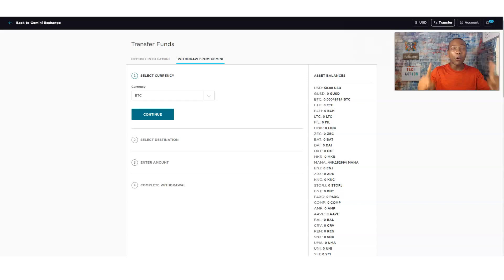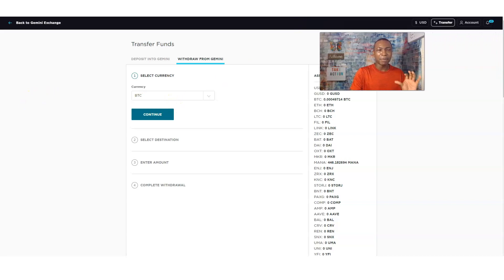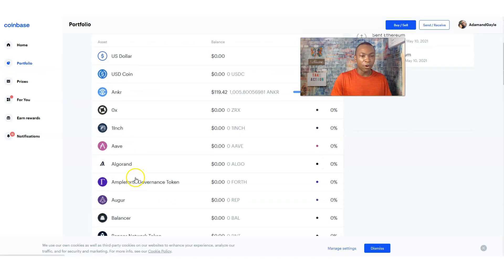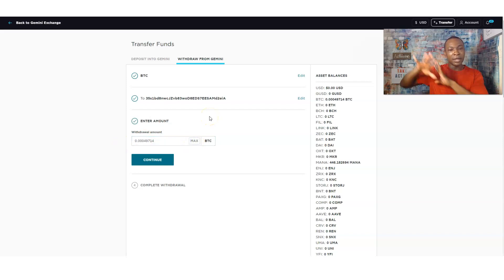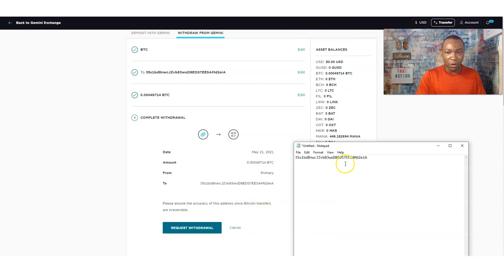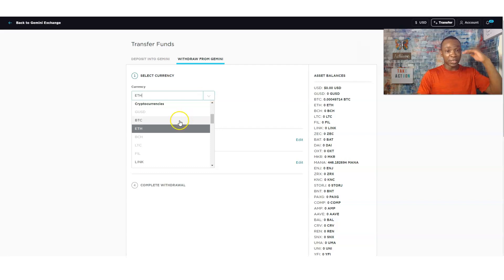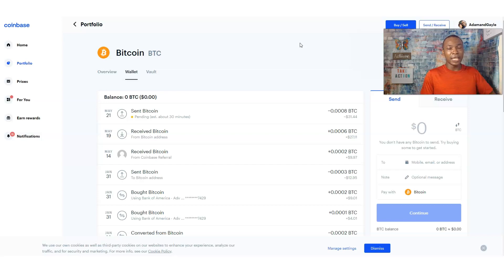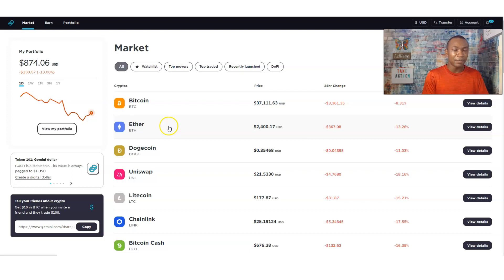How To Transfer Gemini Crypto To Coinbase Exchange Updated - Gemini Exchange Review || Adam Shelton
How To Transfer Gemini Crypto To Coinbase Exchange Updated - Gemini Exchange Review

This is an UPDATE on how to transfer Gemini Crypto to Coinbase Exchanged UPDATED.
Gemini is a digital currency exchange and custodian that allows customers to buy, sell, and store digital assets.